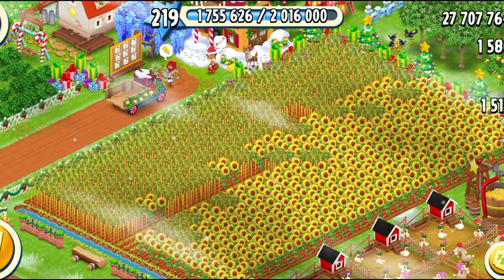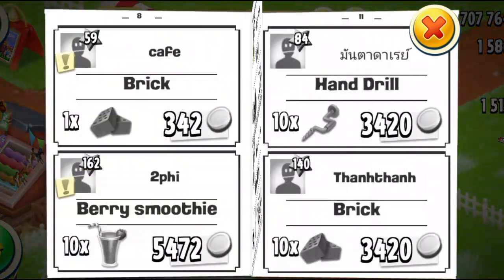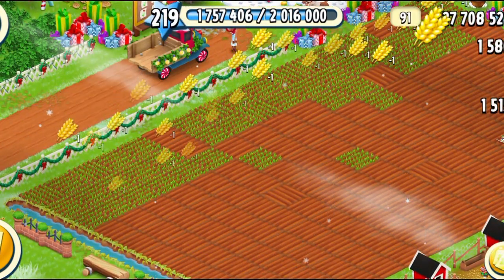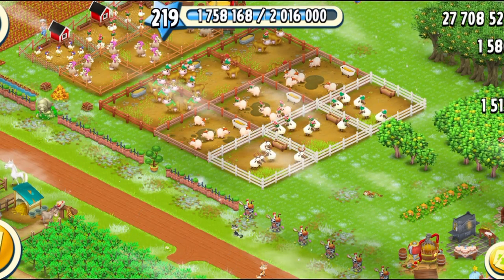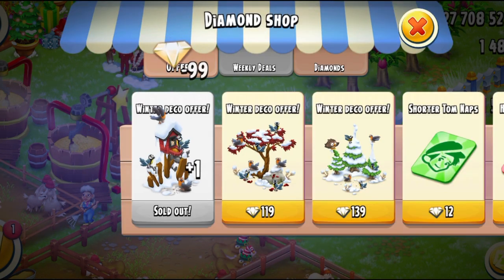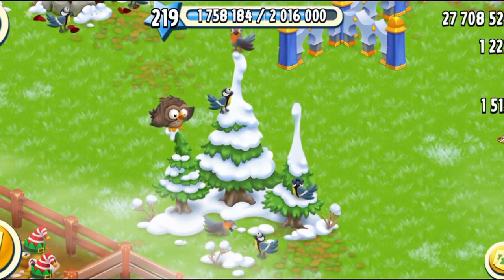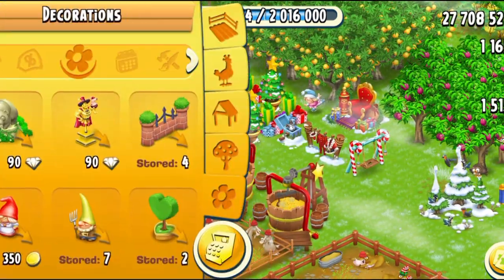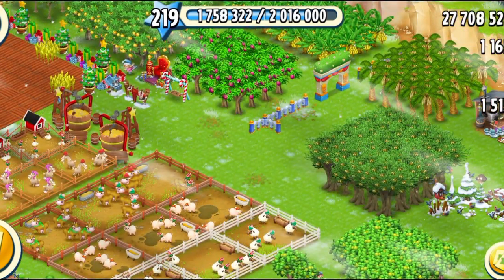Hay Day - New Winter Decorations (Bird Theme)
Winter Bird Decorations (2022)
In this video I talk about the latest winter decorations that Hay Day added in the game! These are snowy and have a bird theme.